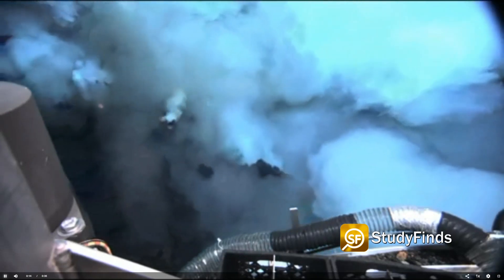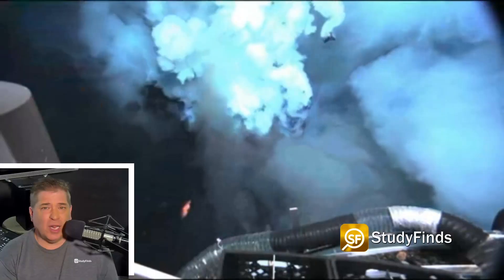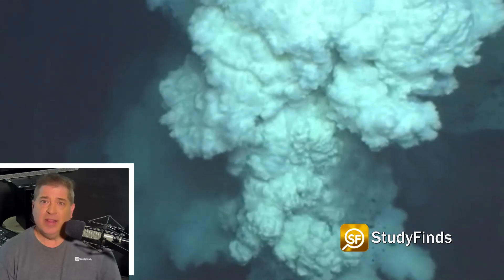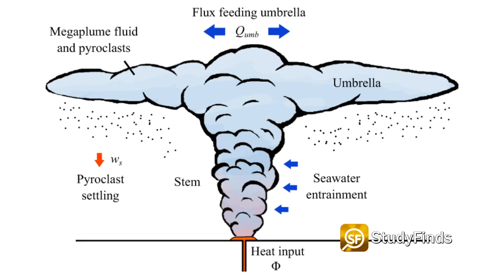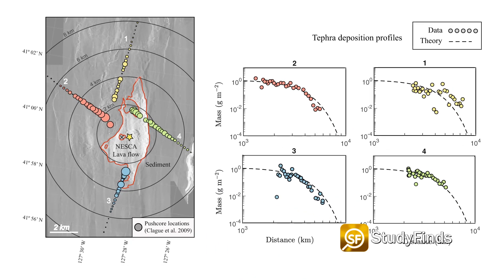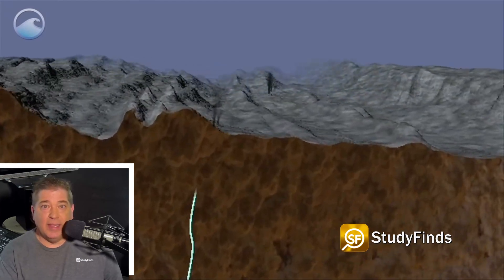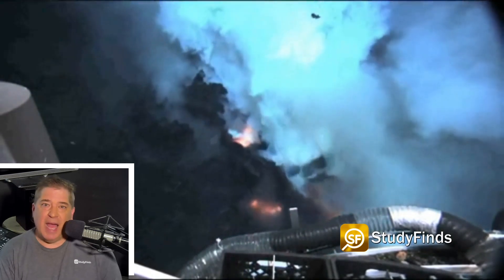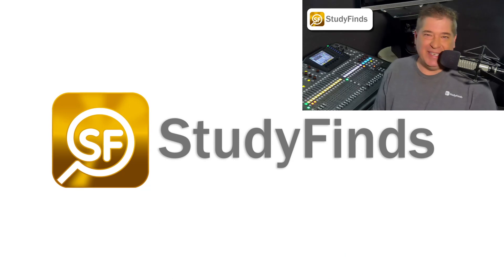Underwater Volcano Eruptions Release Enough Energy To Power All Of The United States!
Did YOU know that underwater volcano eruptions release enough energy to power all of these United States!

What we are talking about here are the completely submerged underwater eruptions. While land-based volcanoes frequently erupt spectacularly, spreading volcanic ash throughout the surroundings, oceanic eruptions were considered to exclusively generate lava streams that moved very slowly.

Video Credit:
Videvo – Videvo.net
Pexels.com
usoceangov
NSF/NOAA